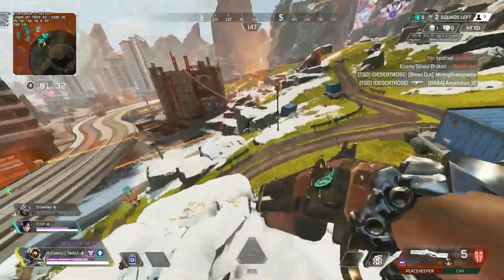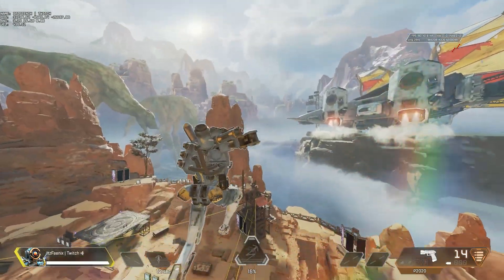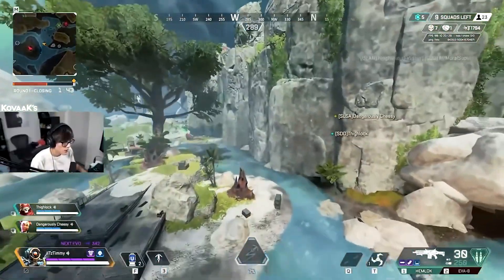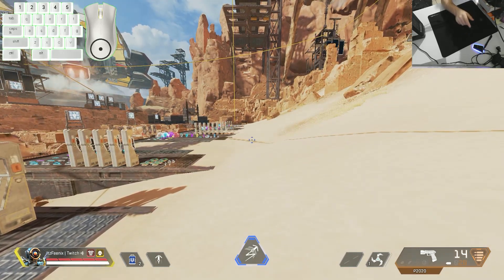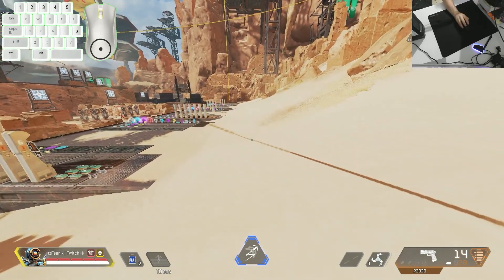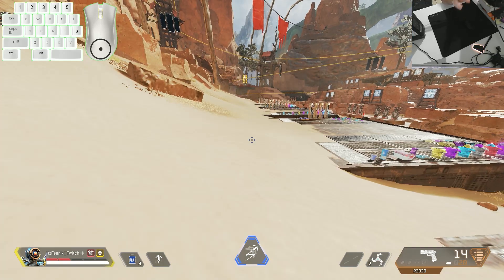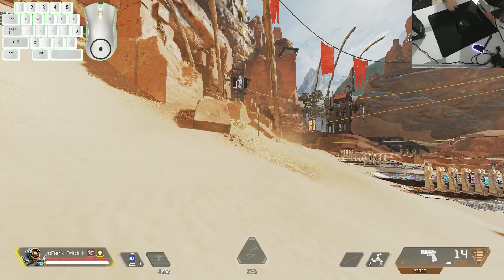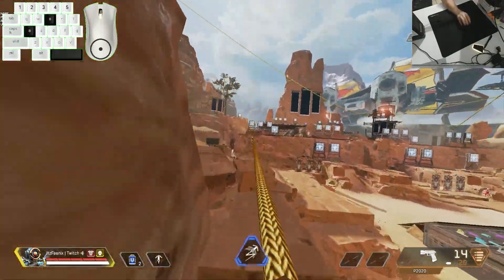How To Play Pathfinder Tips & Tricks - Apex Legends Season 14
This video will teach you how maximize pathfinders kit and move like itztimmy. This video will show you how to play pathfinder in apex legends.

how to play pathfinder in apex legends season 14. this video will show you how to use pathfinders grapple like how to super grapple using pathfinders grapple how to go farther and faster using his grapples as well. this video will also show you how to super jump using pathfinders ziplines. some would call this a pathfinder movement guide. how to grapple using pathfinder. and how to grapple better using pathfinder. this video is good for advanced as well as beginner players. beginner grapple guide. this video will also show you how to play pathfinder in season 14 apex legends mouse and keyboard although these are pc tips you could use them on console.